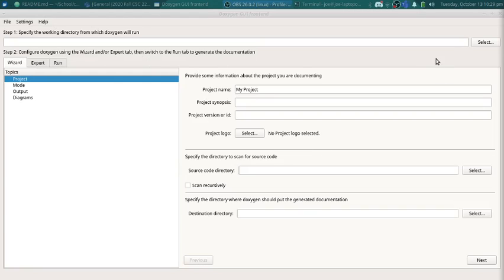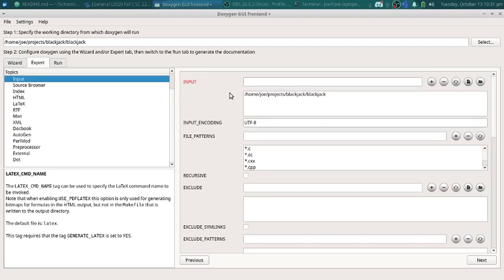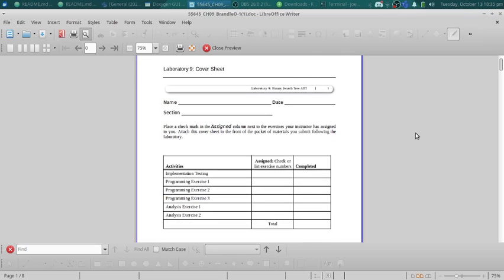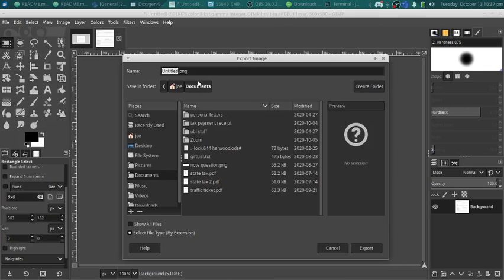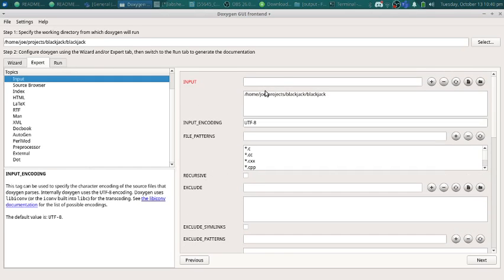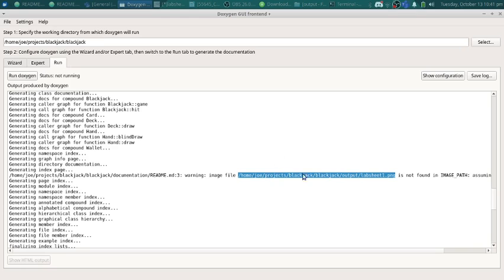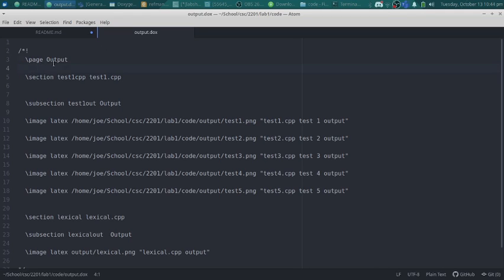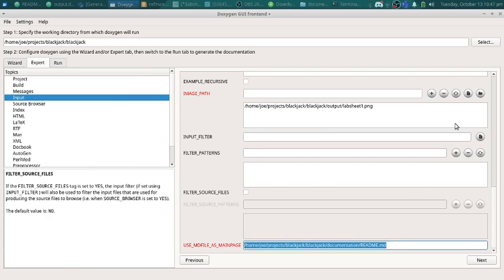Doxygen Mainpage video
How to link images in doxygen mainpage (works for other pages and content as well)